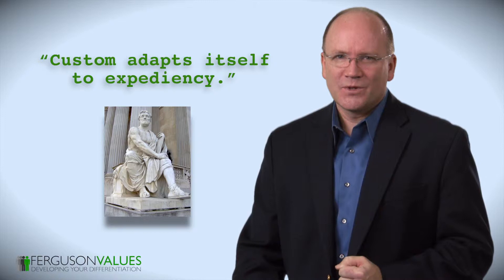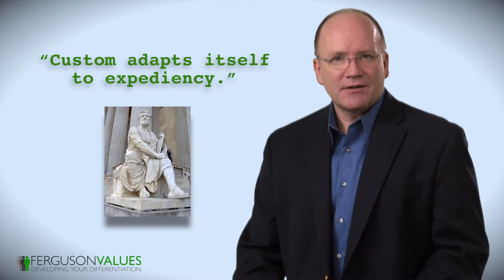Tacitus on Expediency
- Todays quote is from Tacitus, a senator and historian of the Roman Empire, who lived around 100 A.D.

A thought-provoking quote from Tacitus is:
"Custom adapts itself to expediency."

Wise words that highlight the importance of expediency.

As a differentiating value, Expediency means appropriate to a purpose; practical; or being suited to the end in view.

What better place to consider the value of expediency than applying it to our societal customs, which are traditional and widely accepted ways of behaving or doing something. For example, it's viewed as normal to stand in line to get into an event, like an amusement ride at Disney or the opening of a store offering a huge sale. Or, as it is in most countries, it's custom to politely greet a stranger before asking for a favor.

Yet, for the sake of expediency, it's ok to change or adapt our customs.

For instance, you might be able to skip the line altogether if you know somebody on the "inside" who is willing to let you in a different way. And we skip all pleasantries with strangers if there's an emergency and we need directions to the local hospital.

In other words, what we think of as society customs are not carved in stone. As Tacitus suggested, we adapt our customs based on expediency. What is important is being clear about our purpose, deciding what is practical, and knowing when it's ok to challenge societal customs.

So, if you're feeling confined by a particular custom, consider how the value of expediency might help you adapt it to work for you.